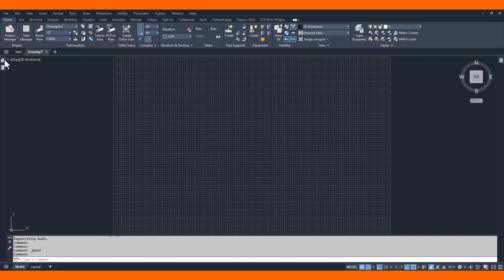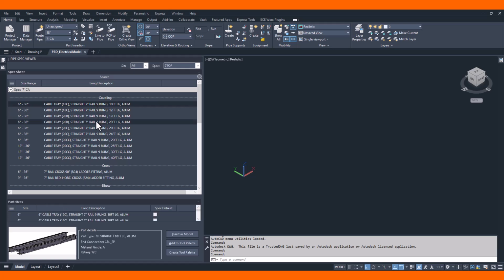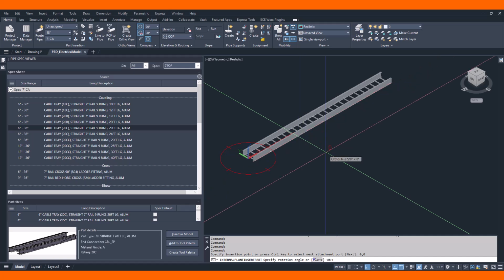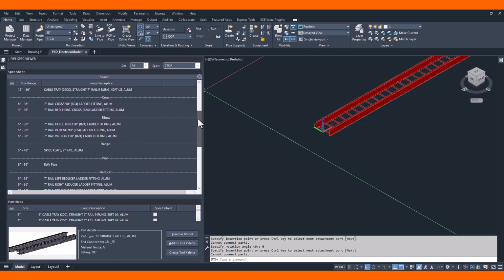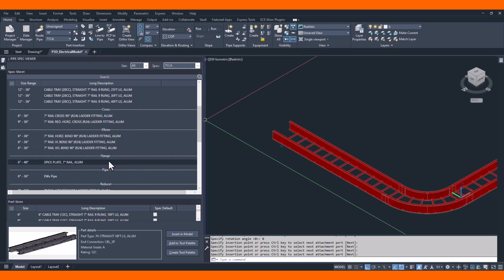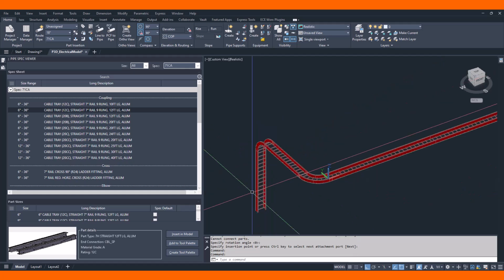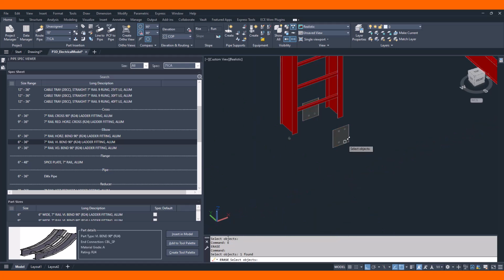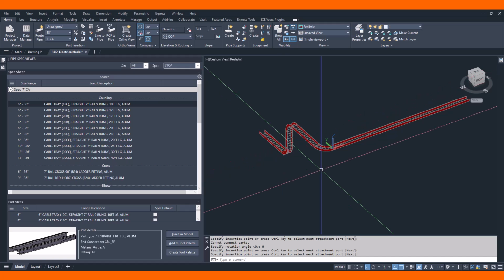How to route cable tray in AutoCAD PLANT 3D using ELECTROWorx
Steps users through setting a cable tray spec with NEMA rated straight sections ranging in size from 4" to 7" rail heights.
After setting a 7in spec, tray is routed horizontally and vertically using built in horizontal and vertical bends.  All straight sections and fittings are fastened with splice plates.
See how ELECTROWorx is enabling companies to repurpose AutoCAD PLANT 3D for electrical system design.